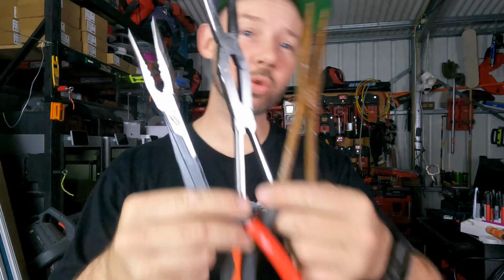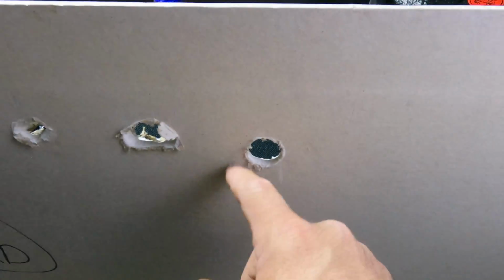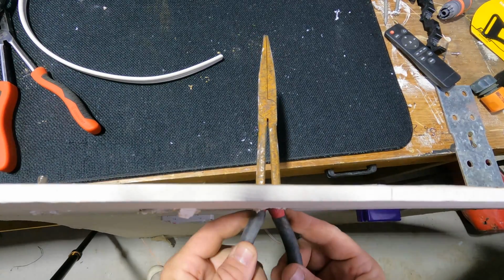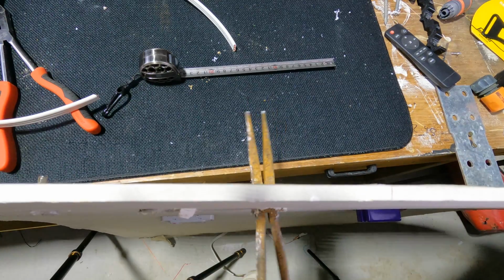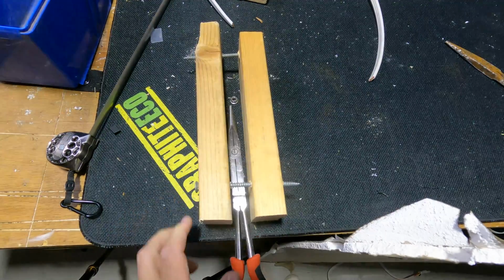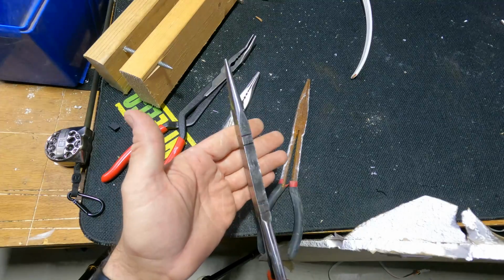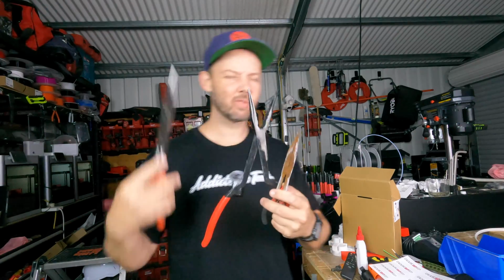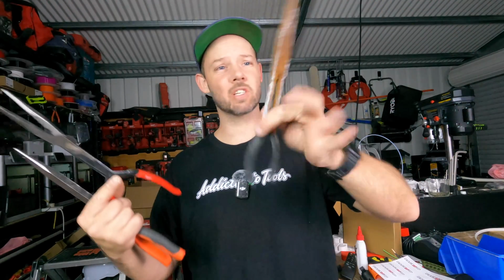3 different types of long nose pliers? NEW Milwaukee, Crescents 2 joint or generic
Let’s compare and see what long nose pliers are suited for you and your work. We have the new milwaukee, crescent double jointed and a generic set.

Links:
Crescent 2 pack with 45degree

Crescent single set

Generic single set

To support the addicted to tools channel please follow the link to tools, bit holders, merch, 3d printed packout additions and more:

Pouch tool setup tp3b v=275a0XY7kdw&t=3s

0:00 long needle nose pliers
0:05 pricing
0:30 2 different scenarios
1:00 generic scenario 1
1:37 crescent scenario 1
2:20 milwaukee scenario 1
3:14 scenario 2
3:30 generic scenario 2
3:58 milwaukee scenario 2
4:18 crescent scenario 2
4:55 different heads
5:40 one handed opening
6:22 your input helps